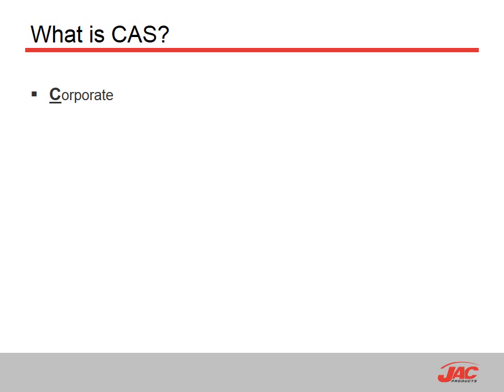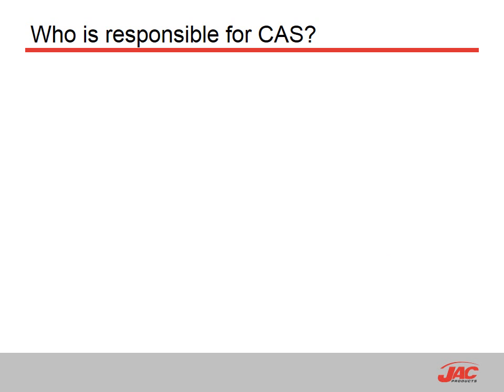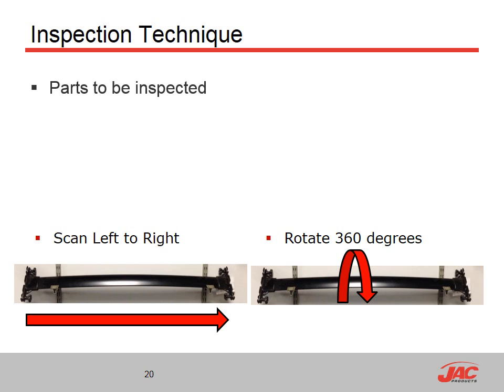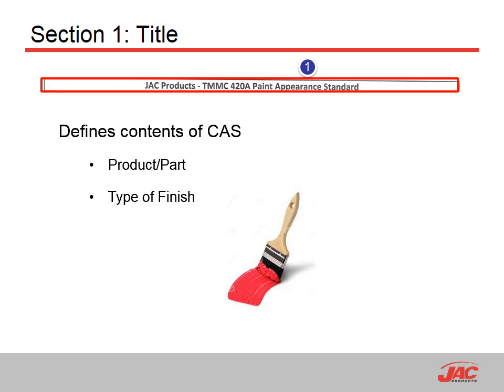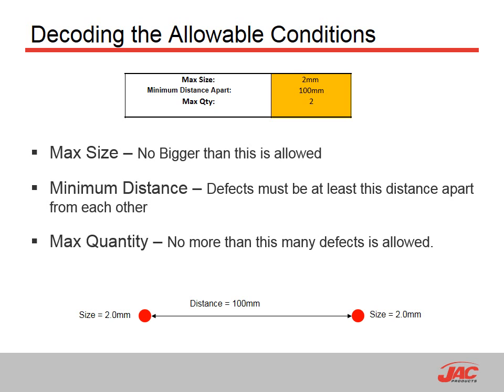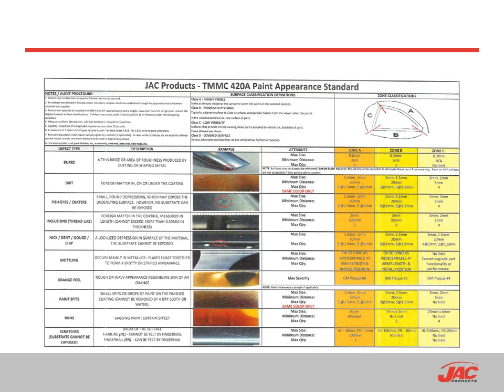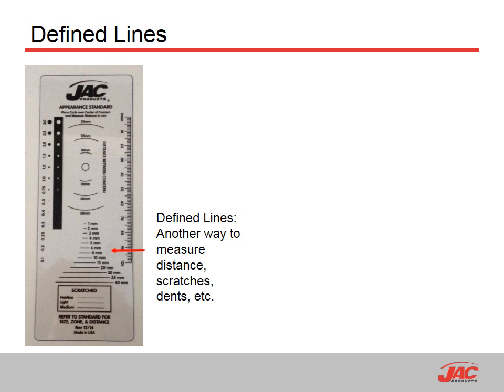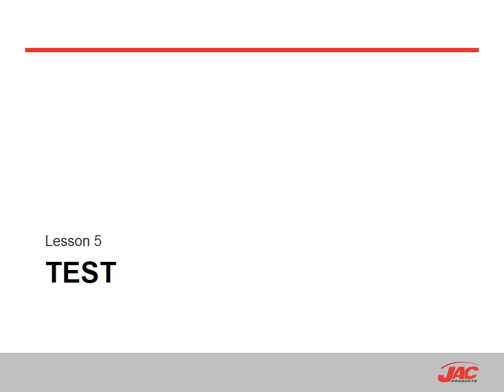JAC Products Visual Inspection Training - Lesson 1